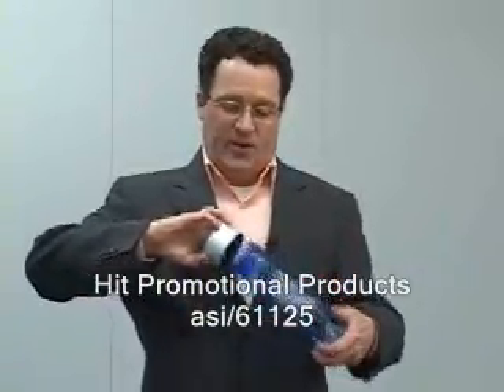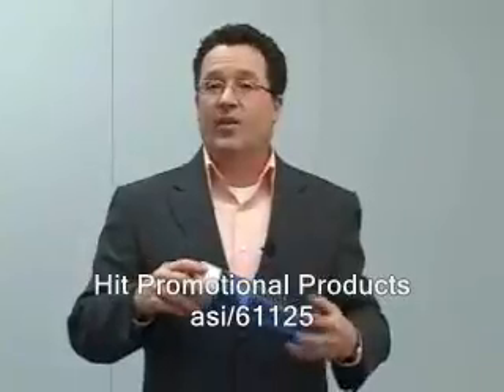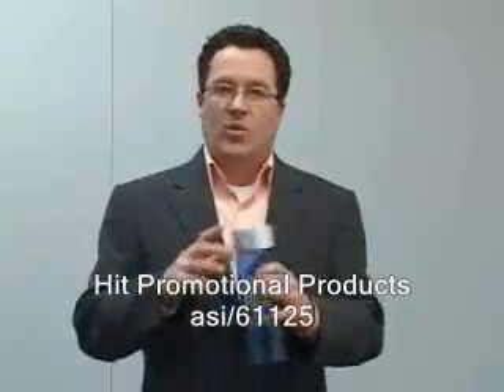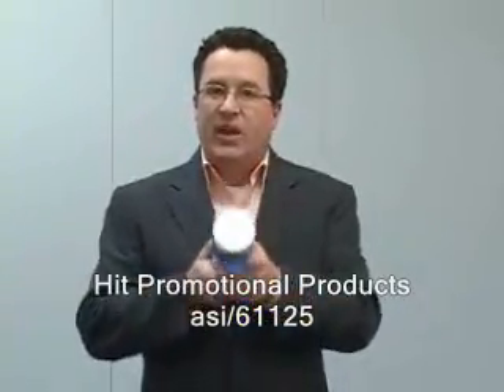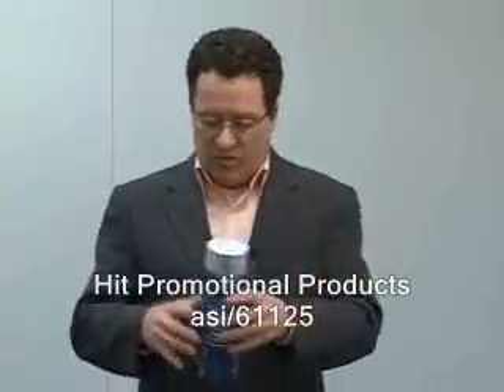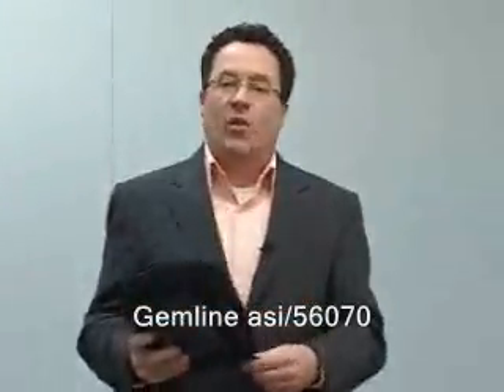The Joe Show -- Travel Products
This week I'll take you through four products -- universal outlet plug, digital picture frame keytag, wide-mouth water bottle, solar panel electronics recharger -- that are perfect fits for travel promotions and related companies.